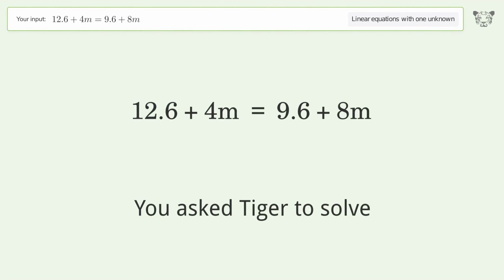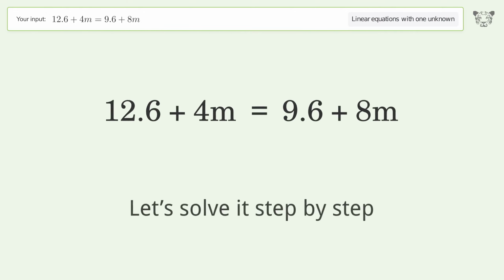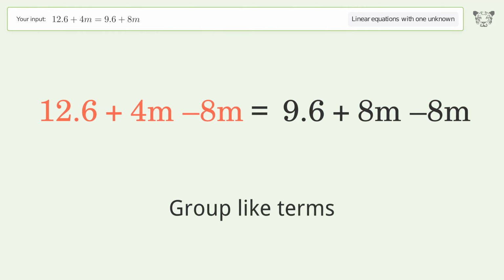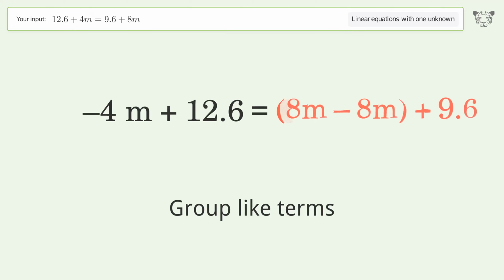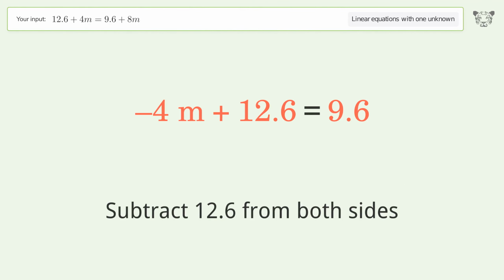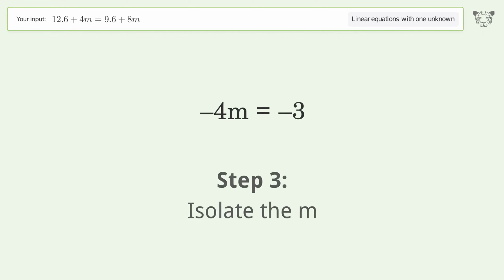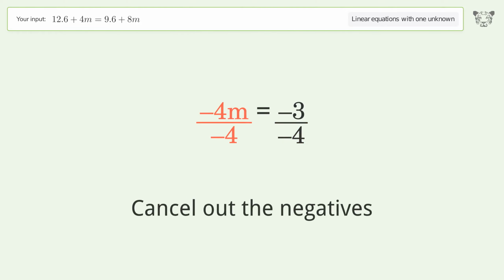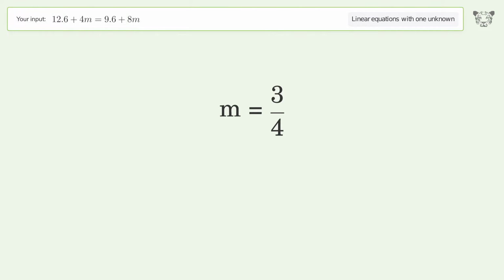Linear equation with one unknown: Solve 12.6+4m=9.6+8m step-by-step solution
Solving 12.6+4m=9.6+8m using the linear equation with one unknown solver

for a step-by-step and more tips and tricks for dealing with linear equations with one unknown.